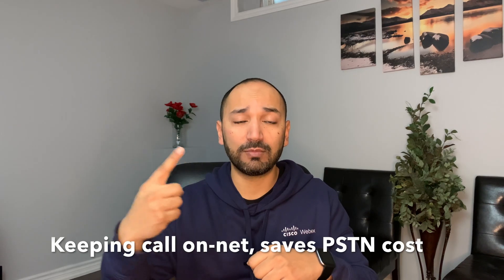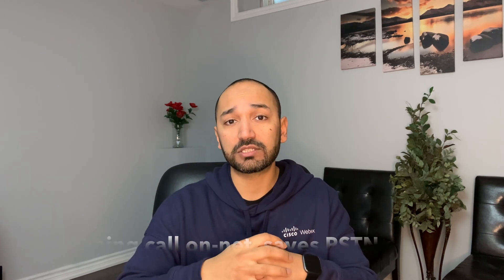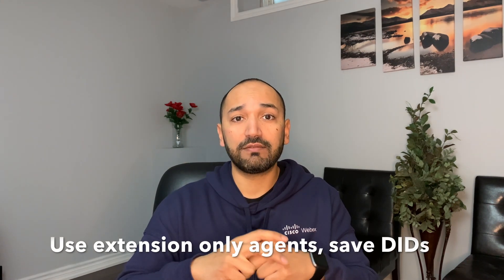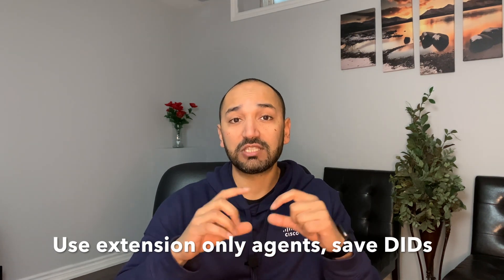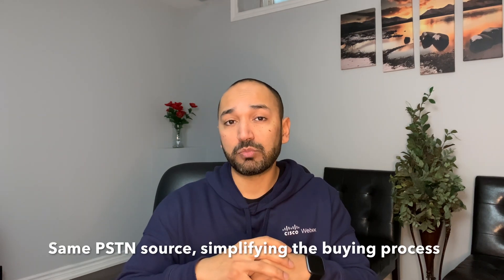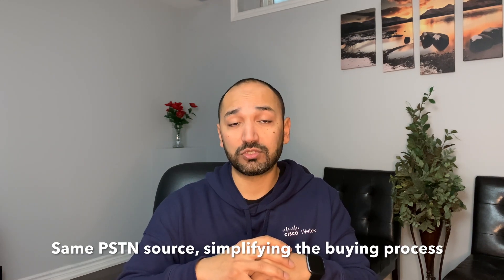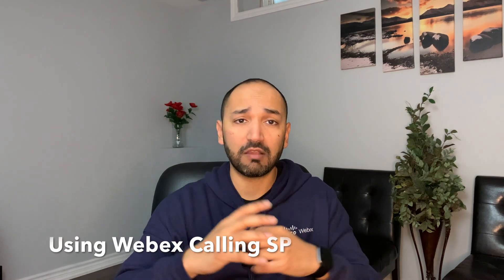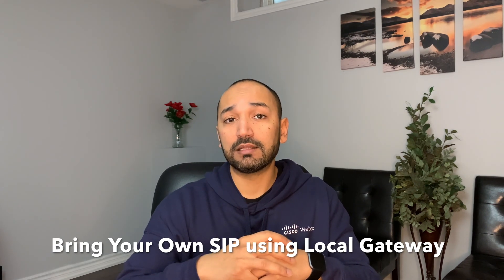Webex Calling & Webex Contact Center Integration | Explained by Cisco SE Leader - Yasin Nizami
In​ this bite size video, Yasin Nizami is explaining integration between Cisco's Webex Calling & Webex Contact Center, the business problems it solves, where it is GA today and what PSTN options we can use to leverage this integration.

Yasin Nizami is an industry veteran IT leader spend 18 years in industry and is sharing his experience with the community with these bite size educational videos. Feel free to drop your comments below and contact Yasin for any follow up questions or any help needed.